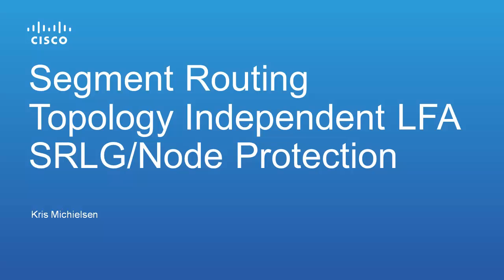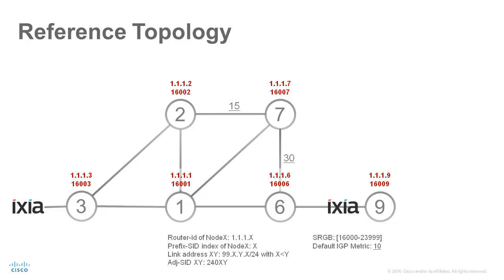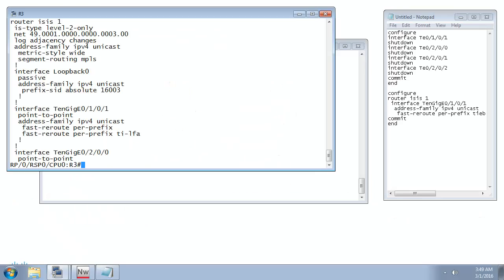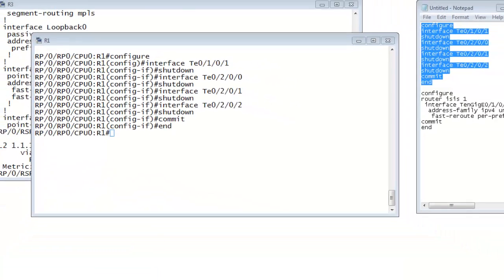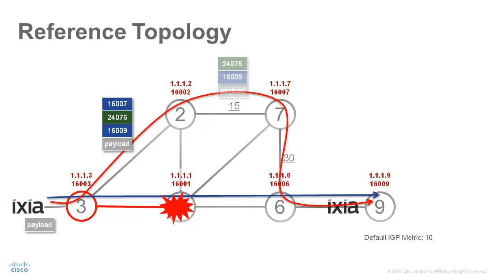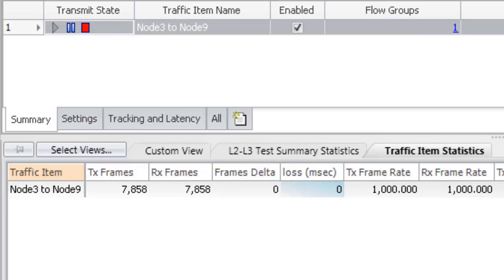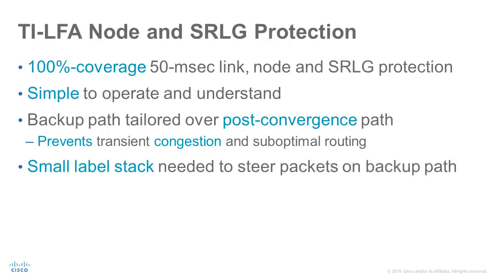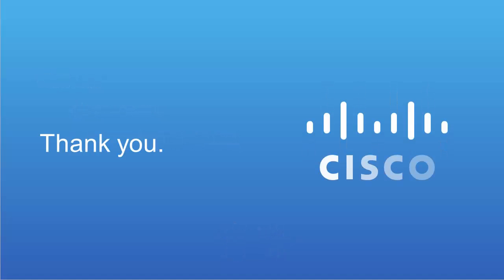Segment Routing TI-LFA FRR Node Protection Demo